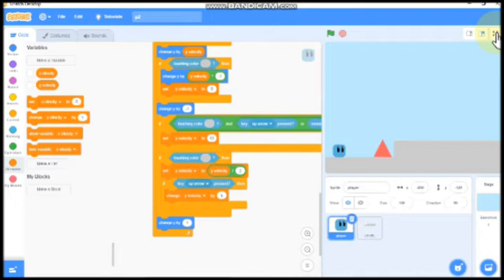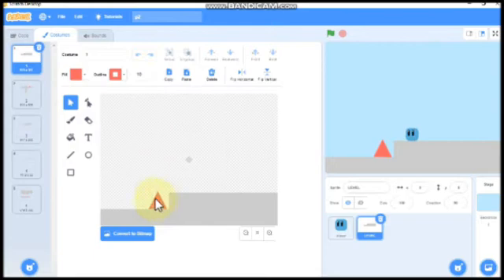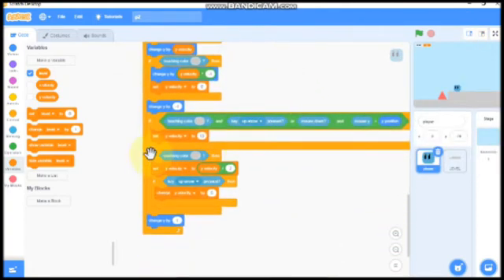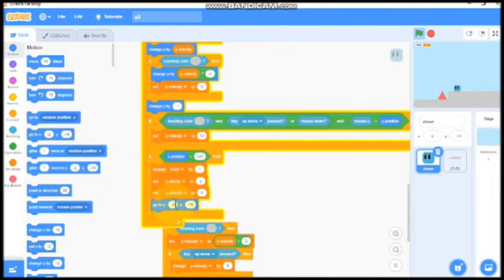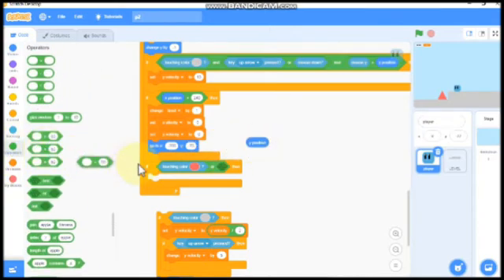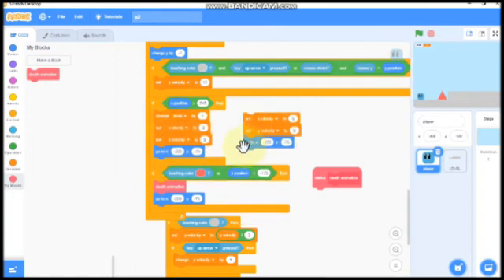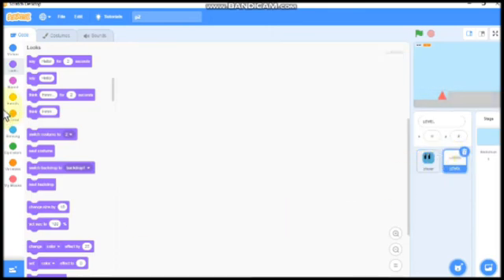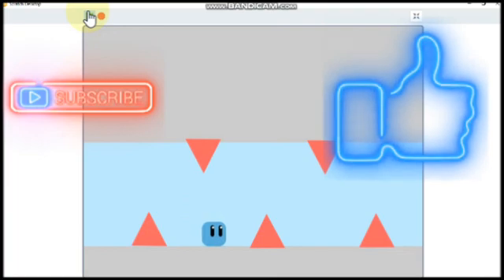How to make a platformer game in scratch 3.0 ( Part 2) | Scratch Games | Scratch 3.0 Tutorials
Hi guys Today
This is part two in making a platformer game in scratch.
In this video I will be showing you how to code the levels and add a few spikes.

If you haven't seen part 1 yet make sure to check it out